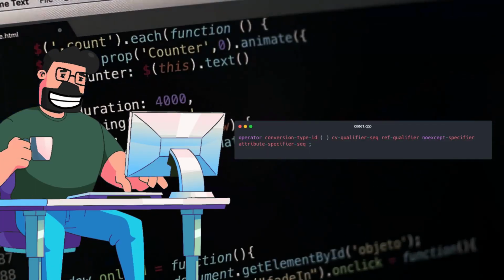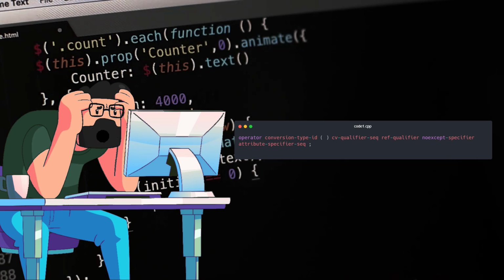Uncovering the Magic of Implicit Conversion in Function Pointers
Join us as we delve into the magic of Implicit Conversion in Function Pointers. Learn how conversion to function pointer type enables implicit conversion of a callable.

✅ VIDEO INFO:
00:00:00 - C++ video explores const conversion issue.
00:00:26 - Solution: C++ standard's non-explicit conversion function.
00:00:53 - Key C++ concept: surrogate call function.

This solution would not have been possible without the contributions of users: 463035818_is_not_an_ai and Miles Budnek